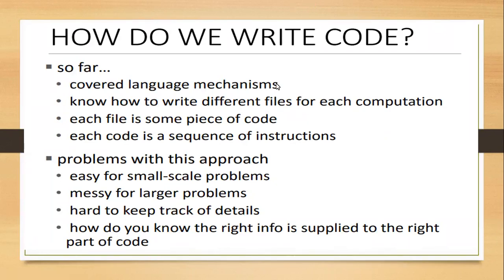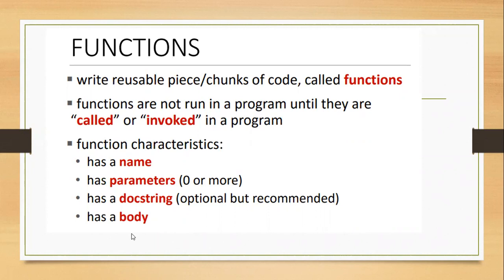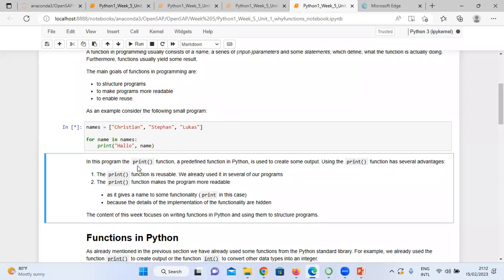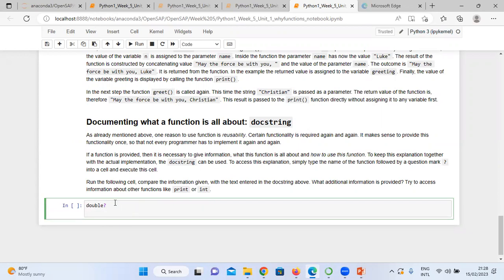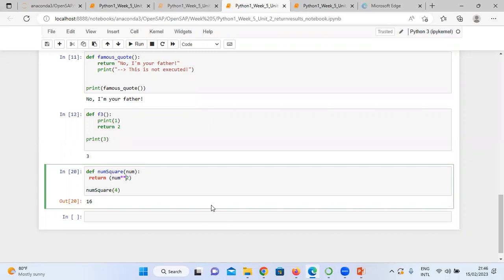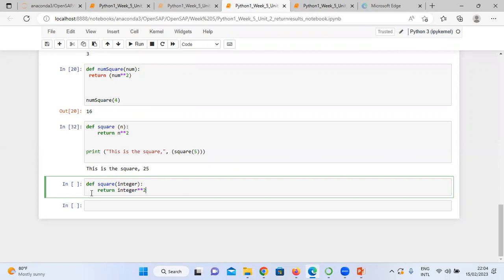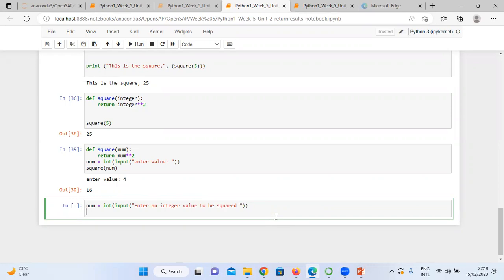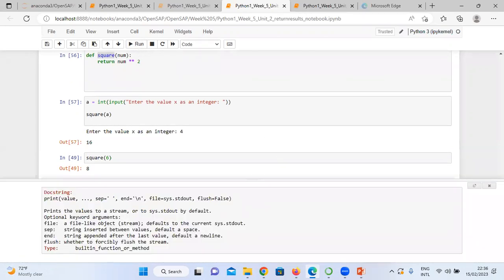Python Sessions With Lucy Session 4